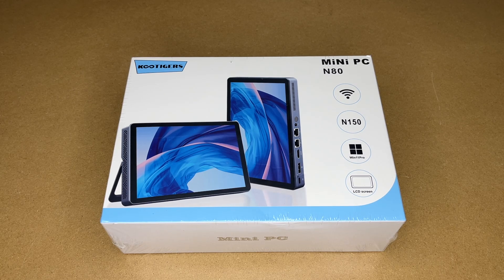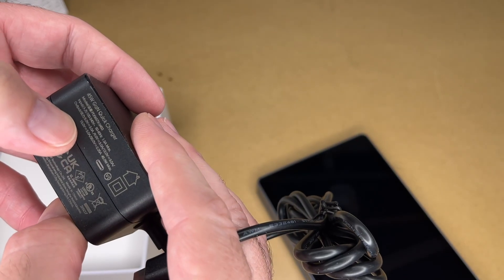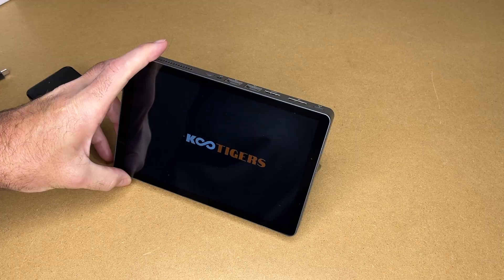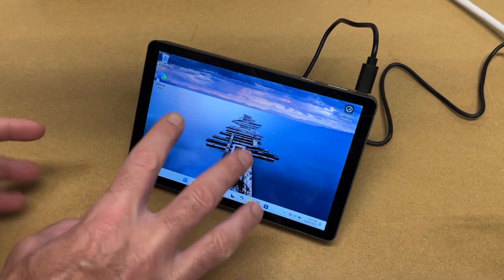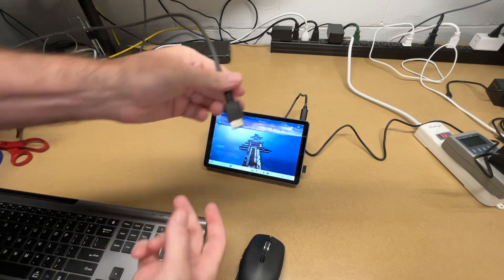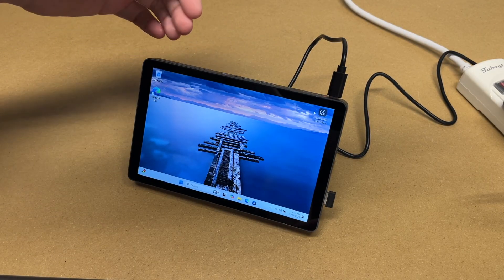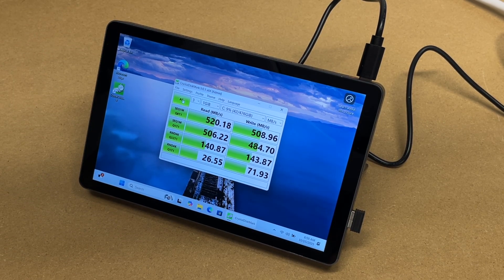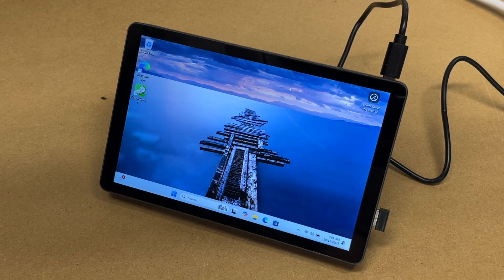KOOTIGERS N150 Mini PC with 8in LCD Display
00:00 Intro
00:42 Manual overview
01:01 Hardware overview
02:42 First boot
03:44 Connecting power
04:51 Ethernet speed test
05:26 Wifi 6 speed test
05:46 Adding external displays
08:11 SSD speed test
08:46 Summary